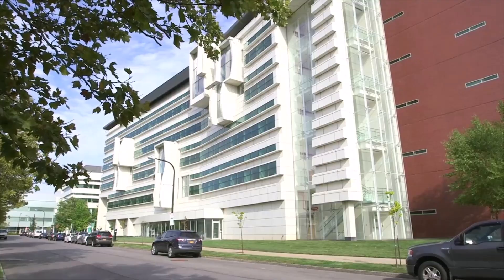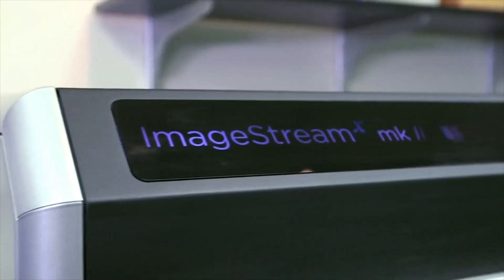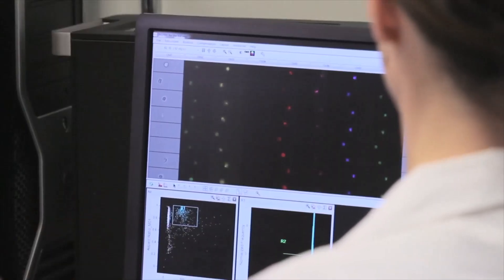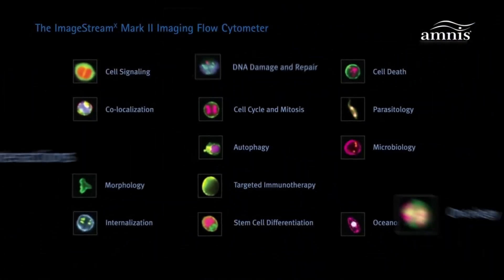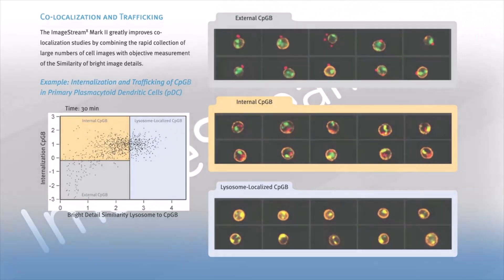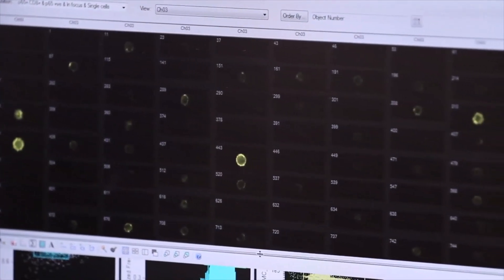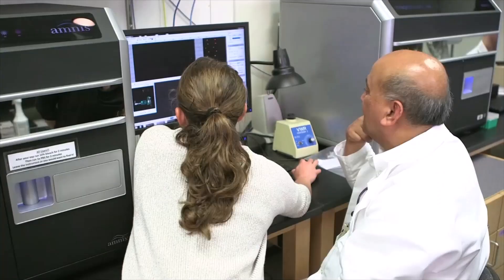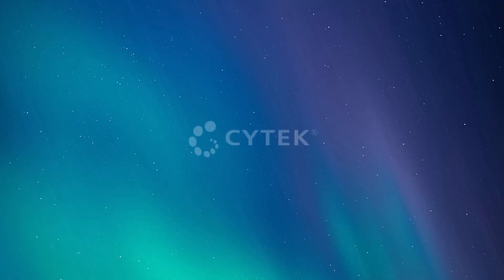Roswell Park Comprehensive Cancer Center's Partnership with Cytek® Amnis® Imaging Flow Cytometers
Watch how imaging in flow has changed research at the Roswell Park Comprehensive Cancer Center (RPCCC).

At the RPCCC Flow and Image Cytometry facility, Drs. Paul Wallace, Hans Minderman, and staff provide users with the best tools available for increasing statistical power and throughput for applications like measuring NFkB translocation that was formerly performed by laborious microscopy. Watch to learn how Amnis protocols have helped RPCCC researchers detect rare events like circulating tumor cells.

The revolutionary Cytek® Amnis® ImageStream®X Mk II imaging flow cytometer combines the speed, sensitivity, and phenotyping abilities of flow cytometry with the detailed imagery and functional insights of microscopy. This unique combination enables a broad range of applications that would be impossible using either technique alone.

The Cytek ImageStream X Mk II system is a benchtop, multispectral, imaging flow cytometer designed for the acquisition of up to 12 channels of cellular imagery. By collecting large numbers of digital images per sample and providing a numerical representation of image-based features, the Cytek ImageStream X Mk II combines the per cell information content provided by standard microscopy with the statistical significance afforded by large sample sizes common to standard flow cytometry.